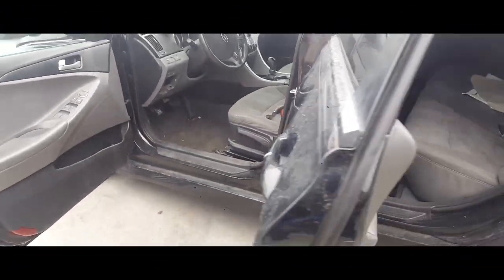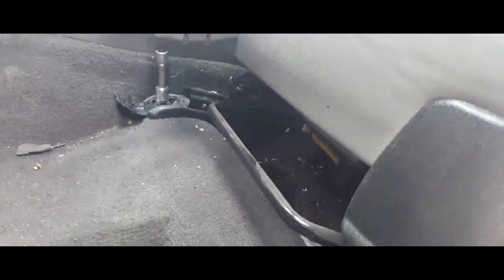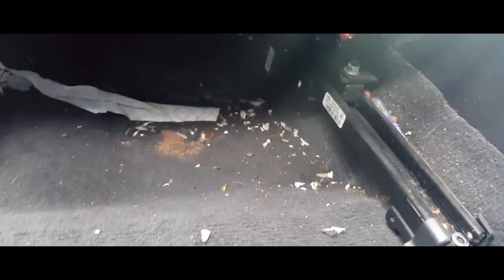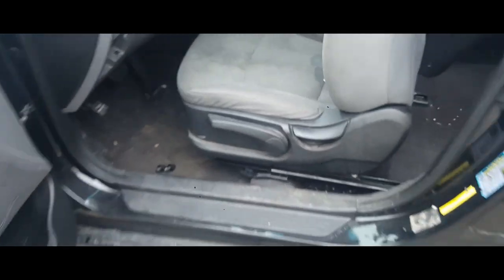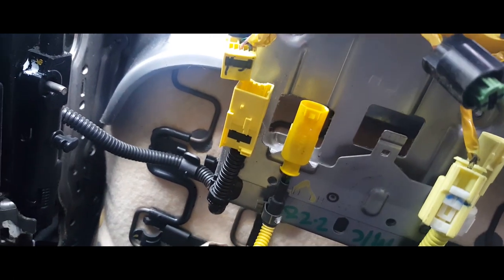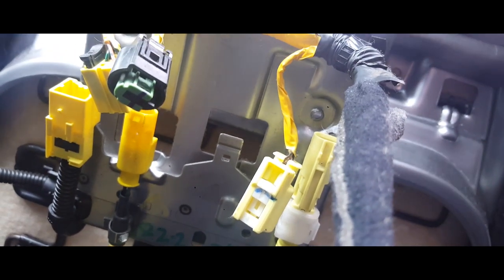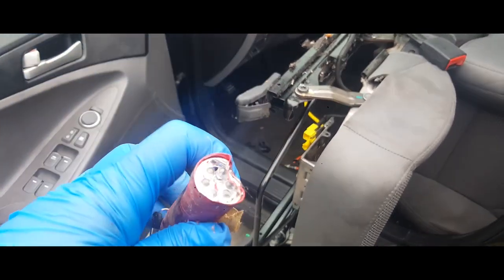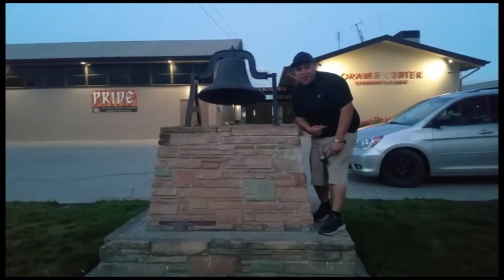How to: Remove Driver Seat from a 2013 Hyundai Sonata